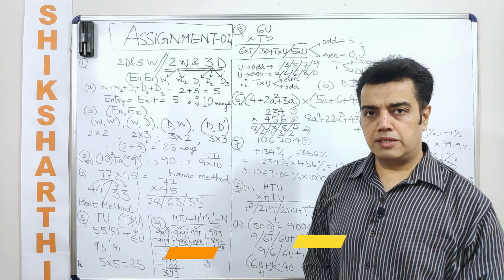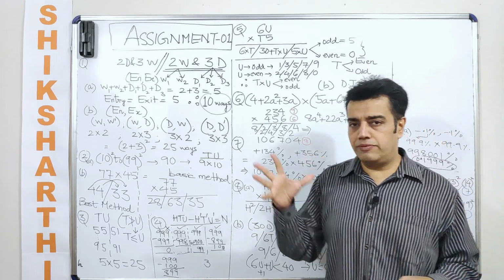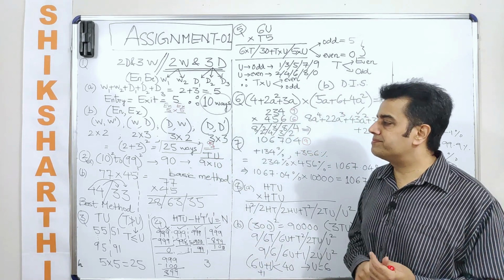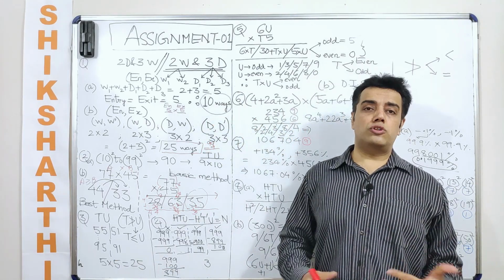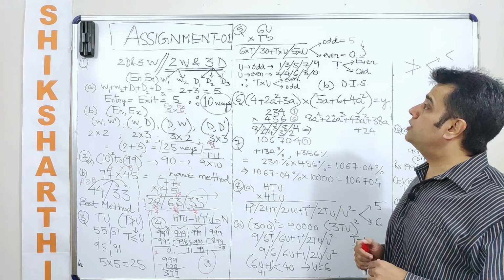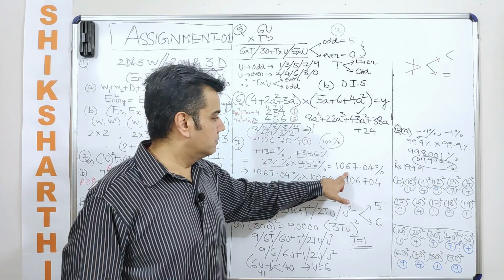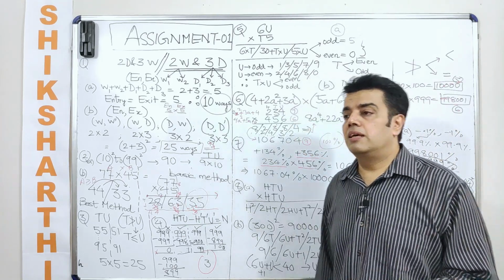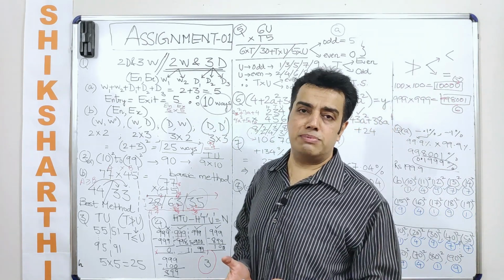Assignment - 1 on Calculations with Solutions || Quantitative Ability